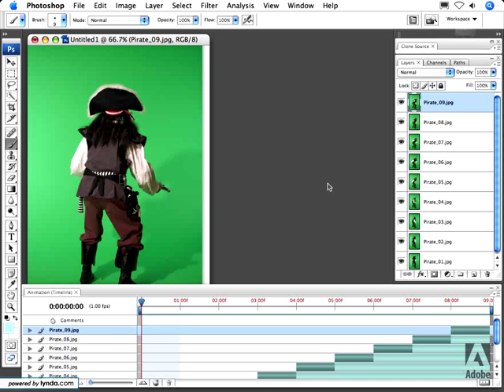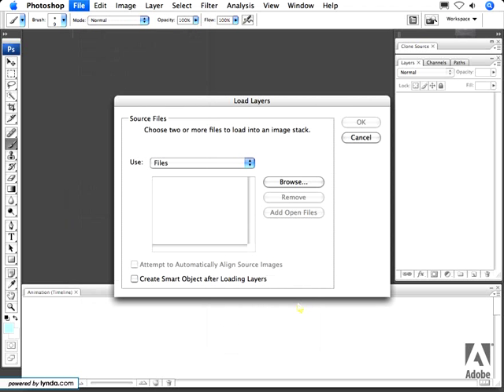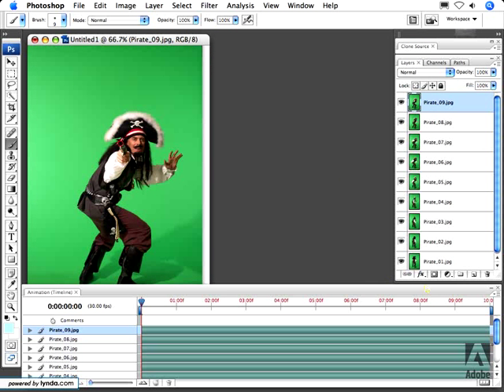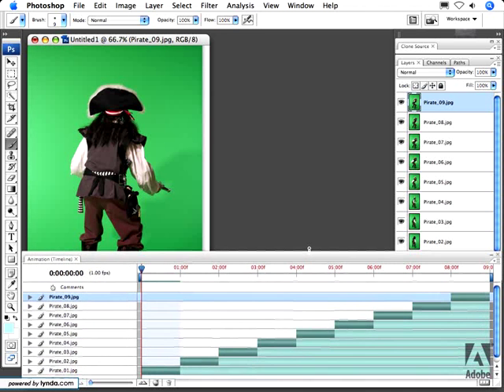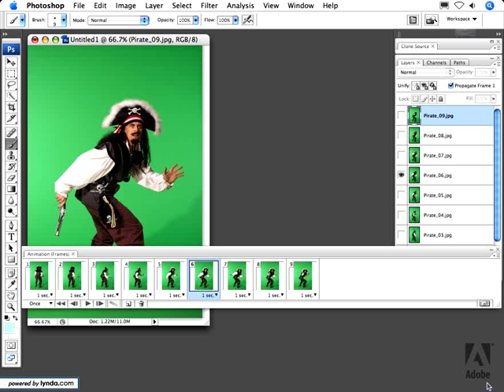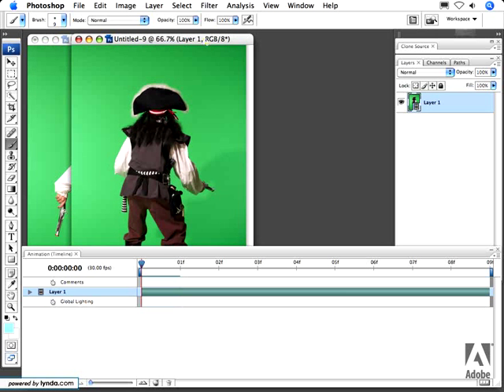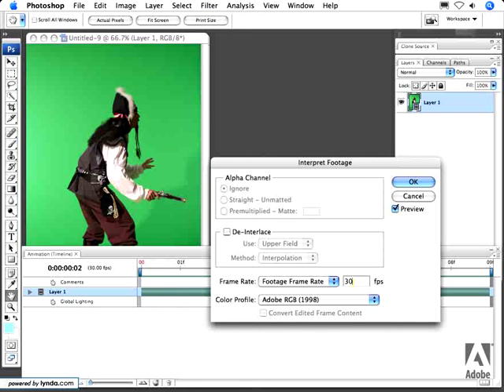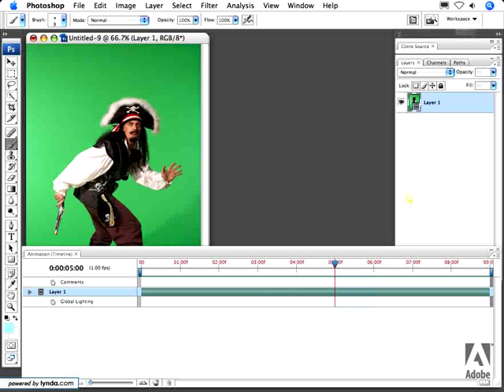Working with image sequences- video- Photoshop Tutorials